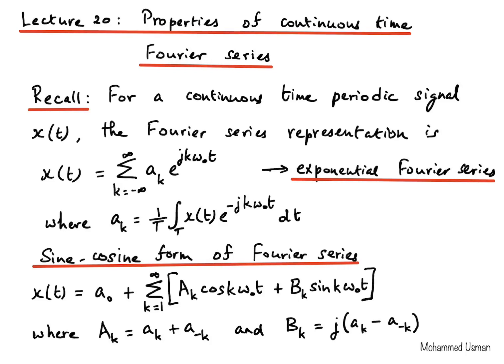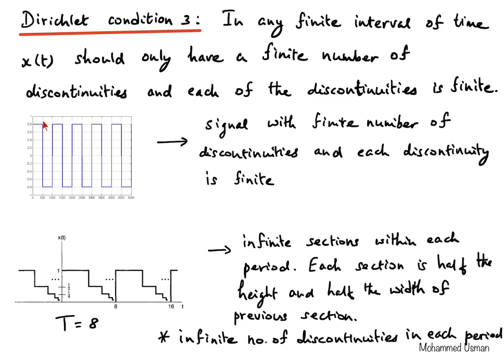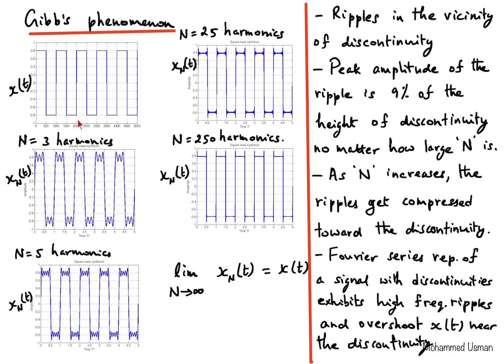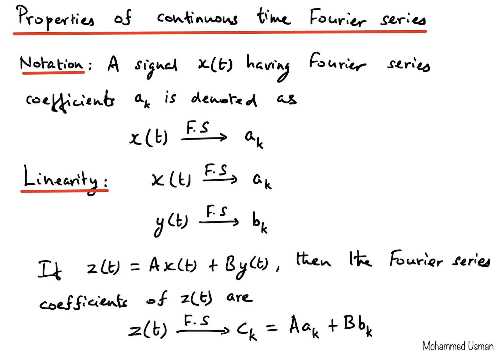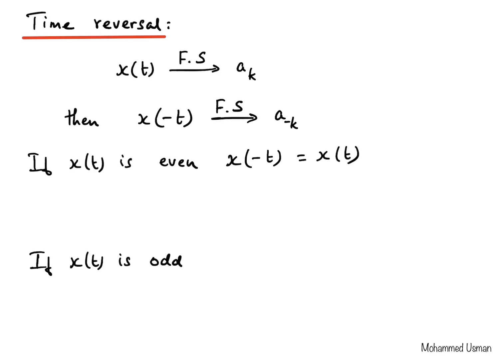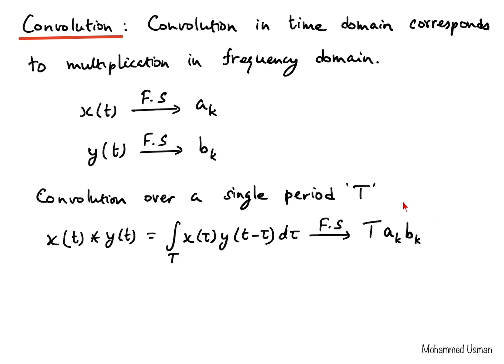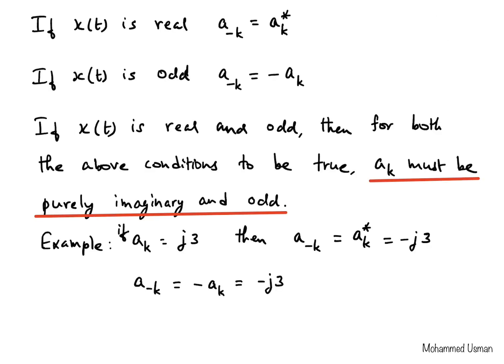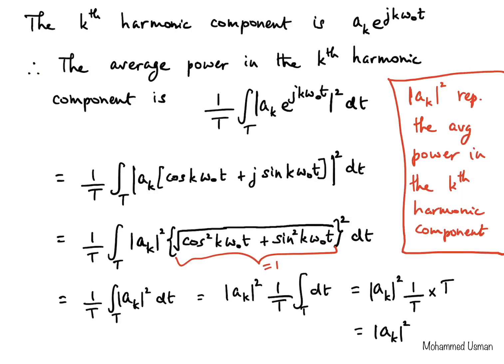L20: Dirichlet's conditions and properties of Fourier series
Conditions for existence of Fourier series representation of a periodic signal and properties of Fourier series for continuous periodic signals